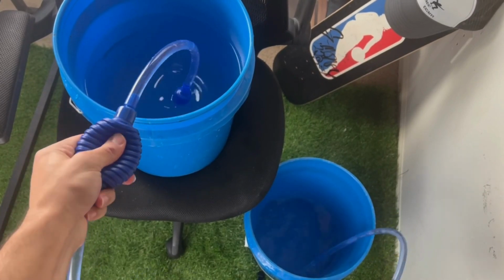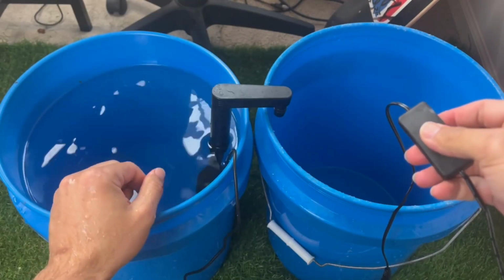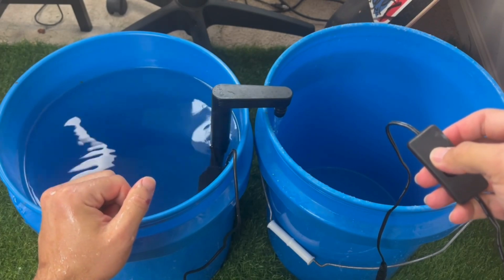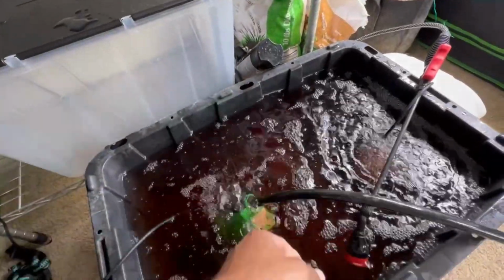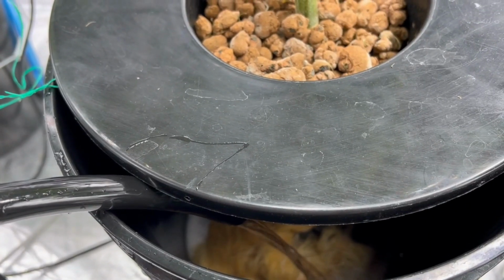Make Deep Water Culture EASY With Water Pumps!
Daily High Club
"DUSAFARMS"